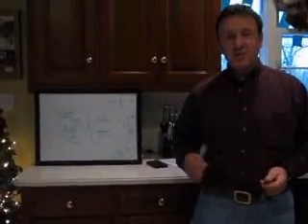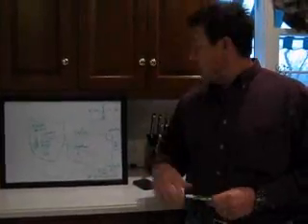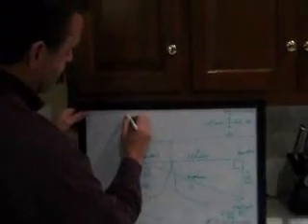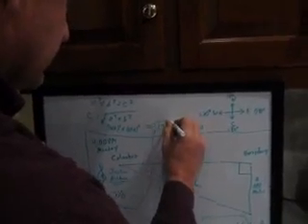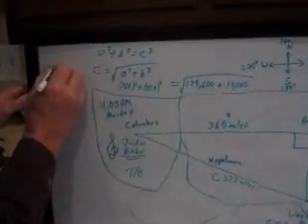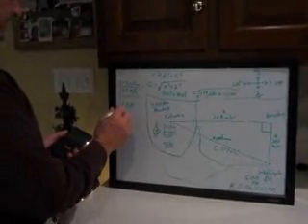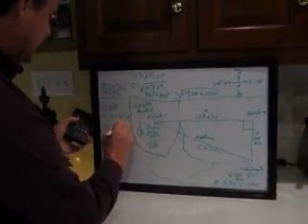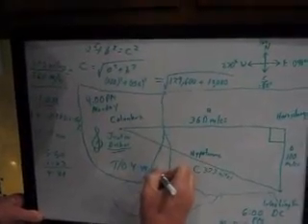Mr. Todd's Pythagorean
Mr. Todd teaches about the Pythagorean Theorem.